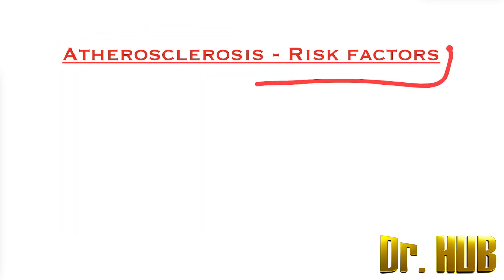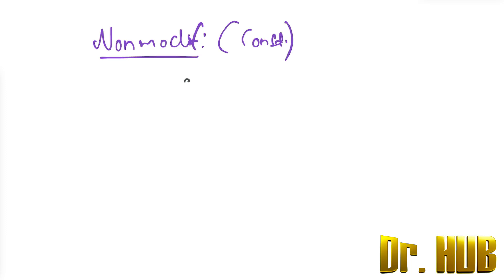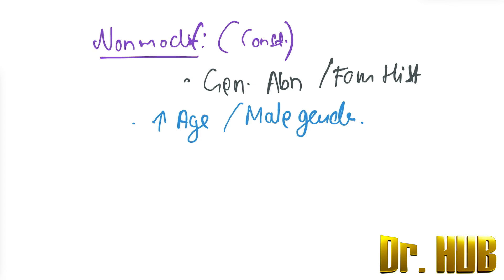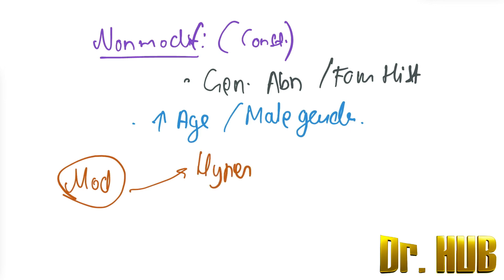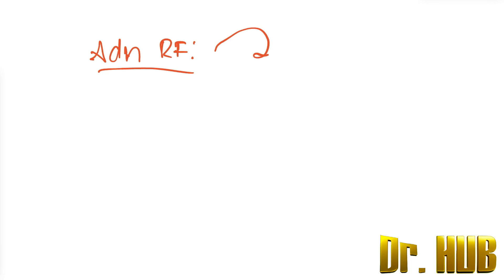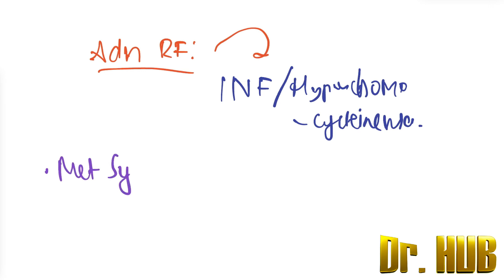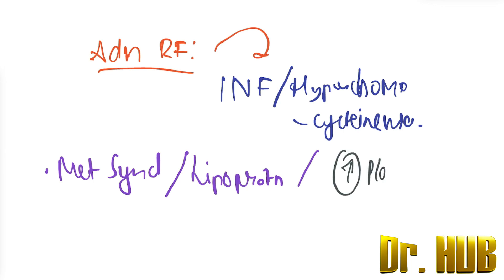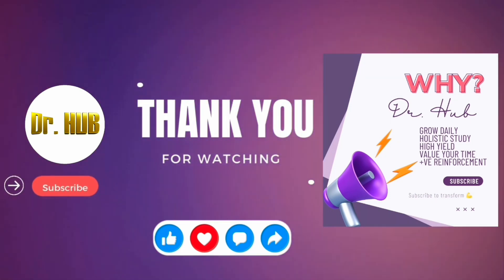Atherosclerosis - Risk factors